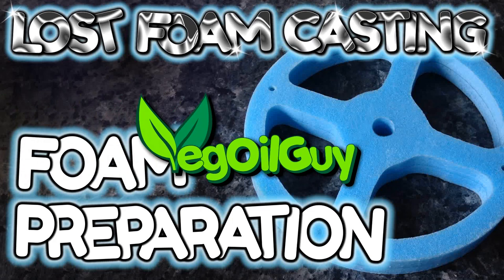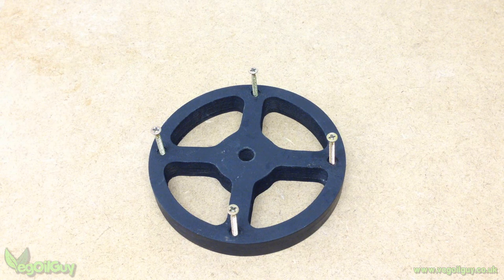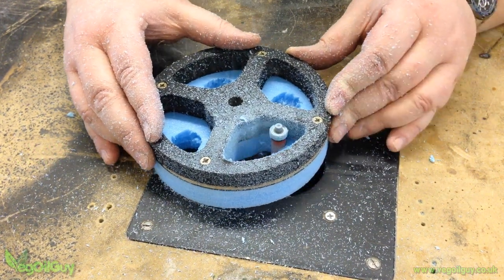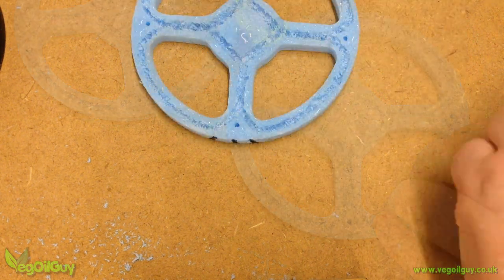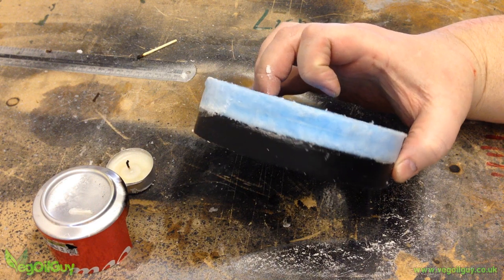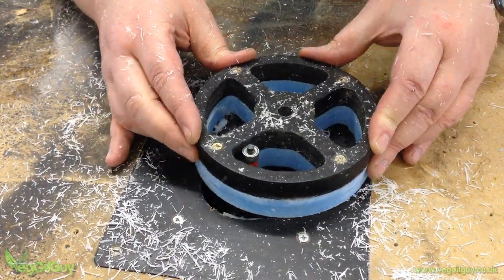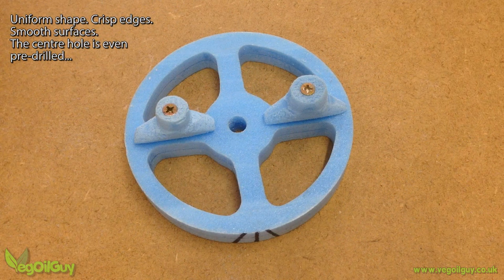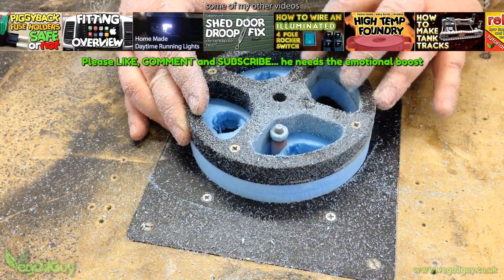Lost Foam Casting: Foam Preparation - by VOGMAN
What type of foam should be used in lost foam casting? How can it be cut and shaped? How can it be smoothed? How can it be improved to make successful casting more likely? These and other questions are answered in this short video as I prepare a wheel pattern to form a perfect foam copy, ready for eventual transformation into an aluminium casting using my home metal foundry.